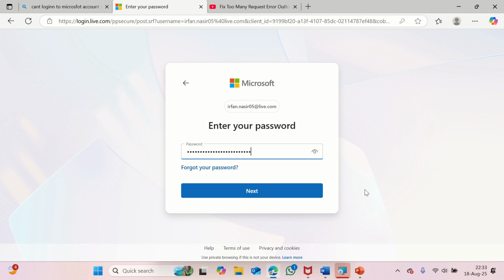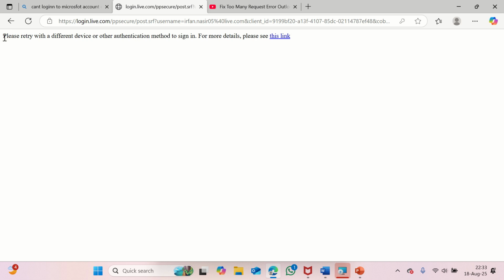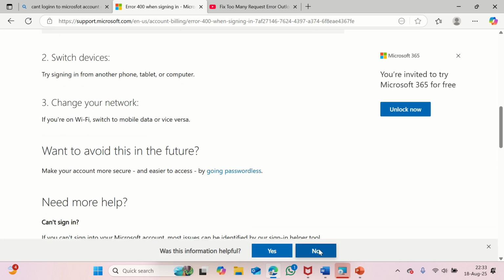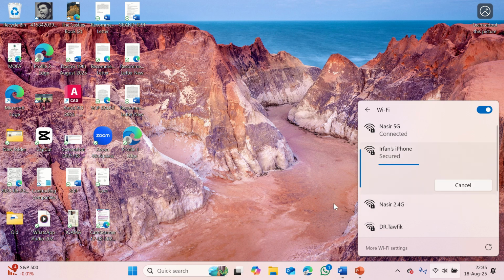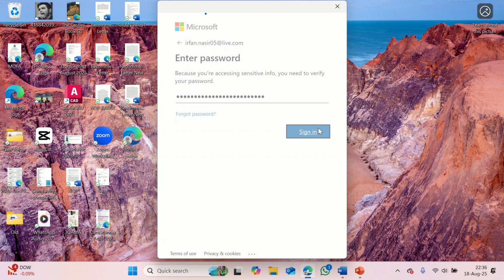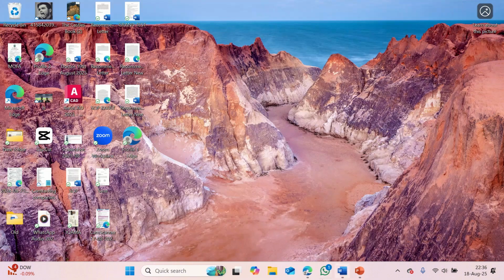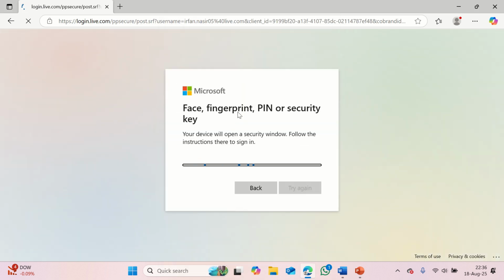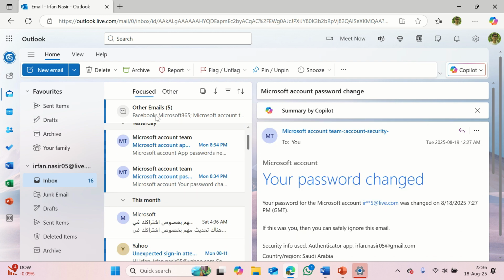Something went wrong, Try again with a different device | Microsoft login fix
Have you encountered the error where your Microsoft account won’t let you log in to Windows 11? Well, you’re not alone. This happened to me today, and I was frustrated trying to figure out why. In this video, I’ll show you the solution and explain how you can easily fix your Microsoft account login issue on your Windows 11 PC.